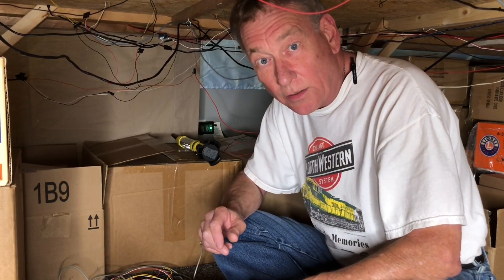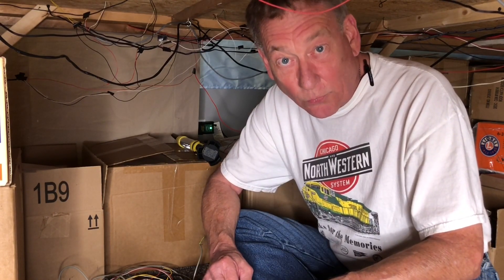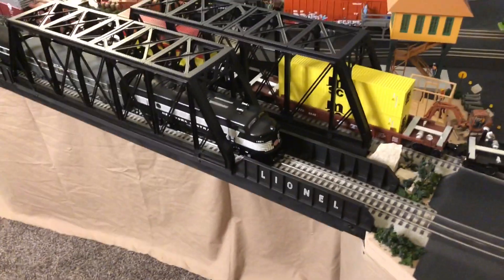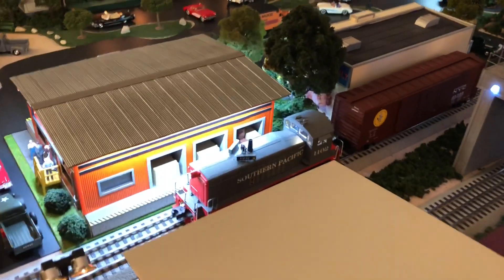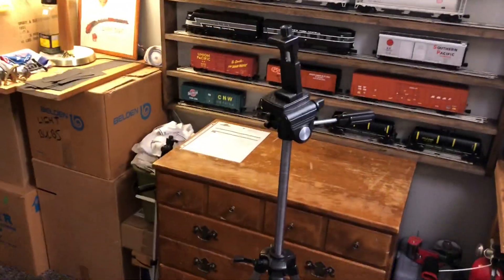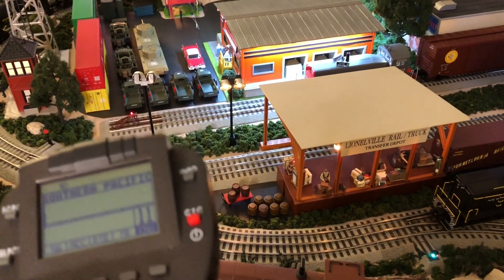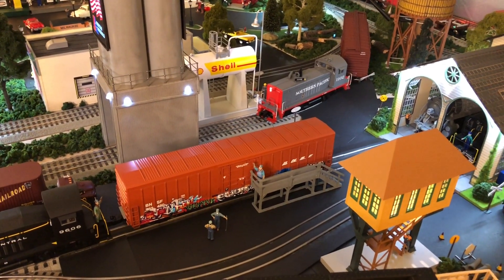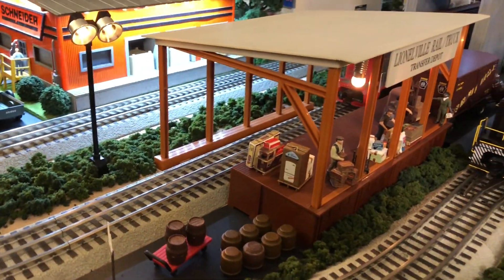Marks Lionel Trains 1000 Subscriber Live Special Thank You 2022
Thank you all very much.! Without you this video would not be possible.! I'm very pleased to be reaching this milestone and it is because of you and for that I am very greatful.! Like my channel started when I did not know how to edit going live for 1000 without the live part.